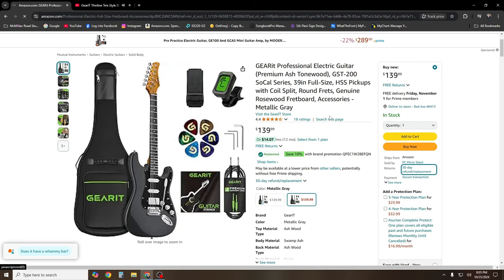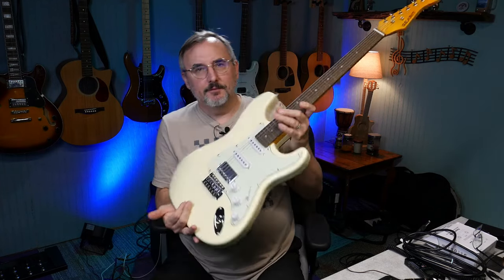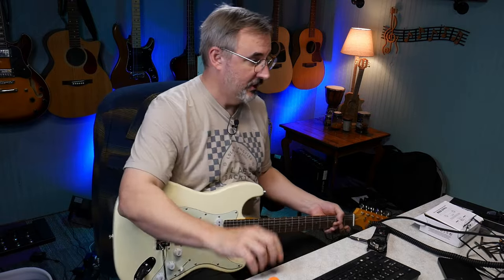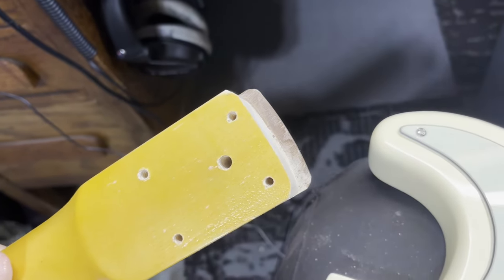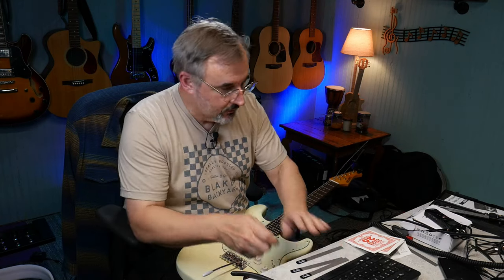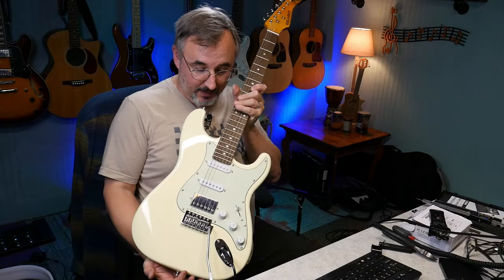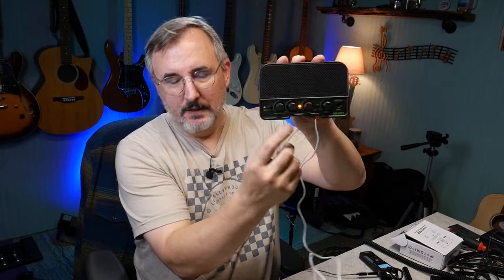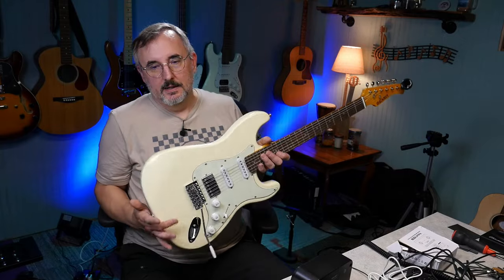Have I Been Wrong About Cheap Guitars?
On this episode I review the GearIT GST-100 Mission Series S-Style Electric Guitar.

Specs:
Mahogany Body
Maple Neck
Rosewood or Indian Laurel Fretboard
12" fretboard radius
25-1/2" Scale Length
6 string trem/bridge
Vintage Style Tuners
Bone Nut
1-11/16" nut width
S-S-H configuration
5 way switch
Split Coil Humbucker
1 volume 2 tone

🎸 🎹 🎶 Hear My Music at the below links or wherever you stream music.

Amazon Music: